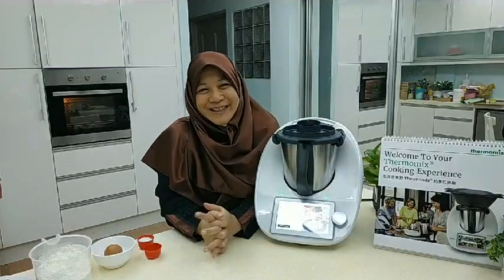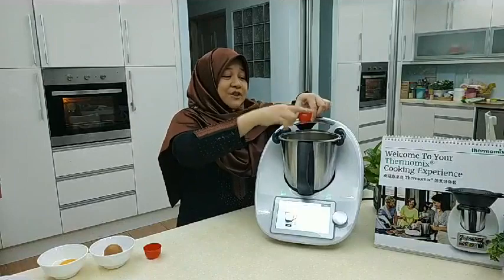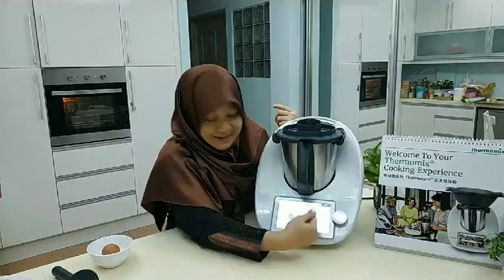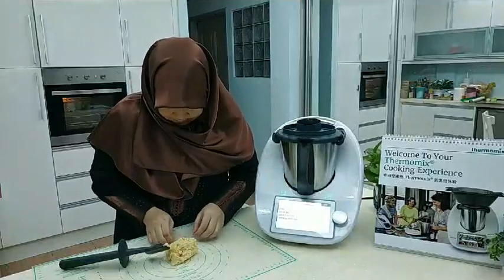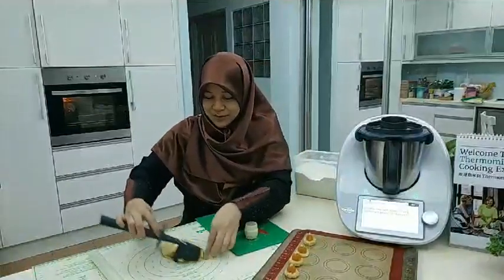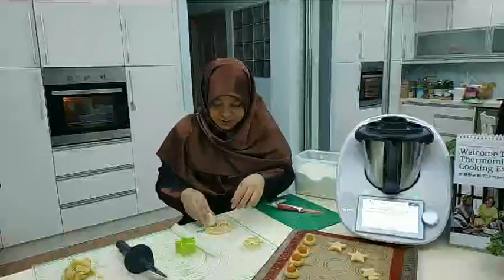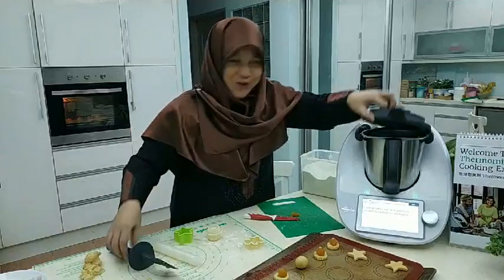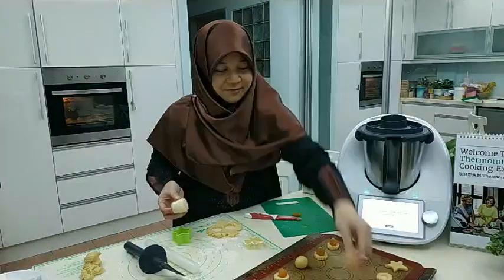PINEAPPLE TARTS (TAT NENAS) - QUICK & EASY WITH A THERMOMIX!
Who knew pineapple tarts are THIS easy?! 🥰

This video was recorded live on 15 May 2020.